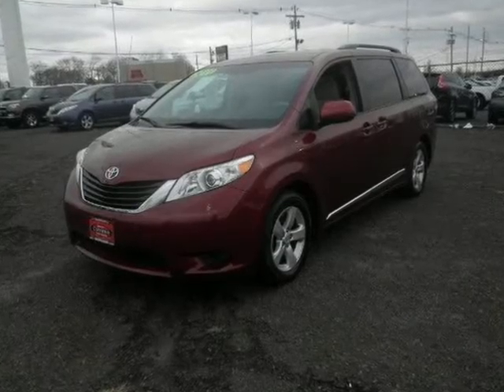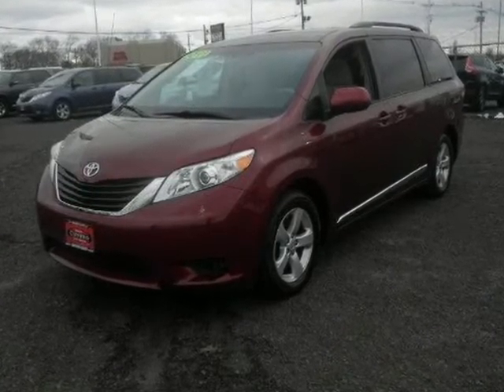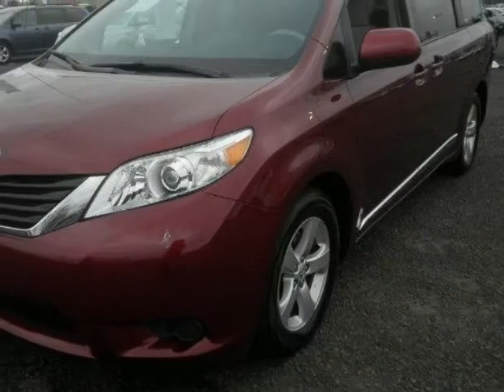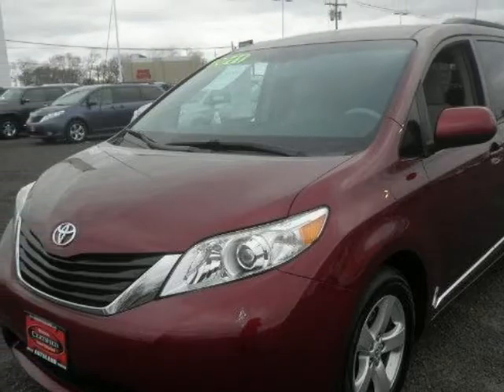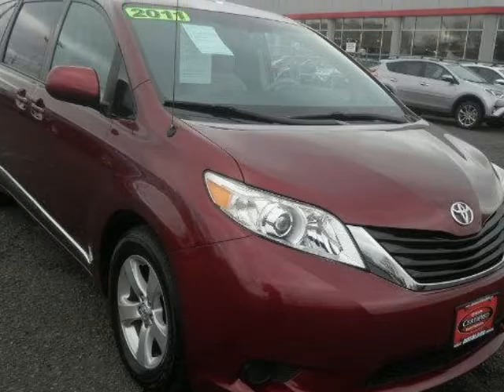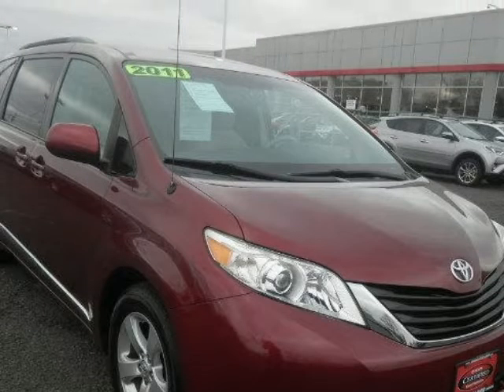2011 Toyota SIENNA Springfield NJ New Jersey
2011 Toyota

Autoland
Springfield, NJ